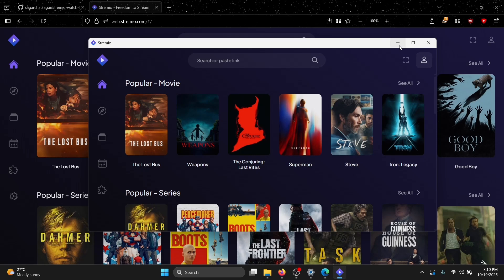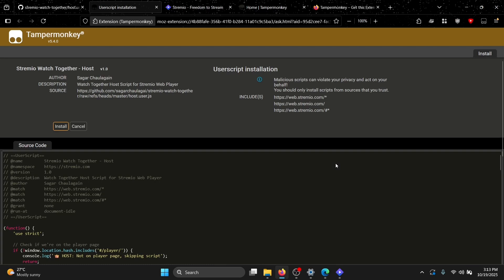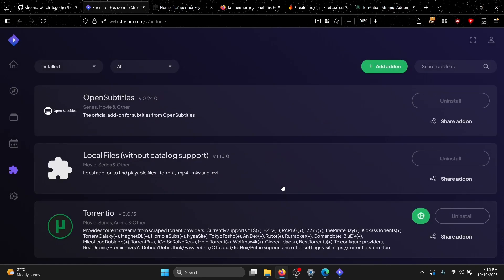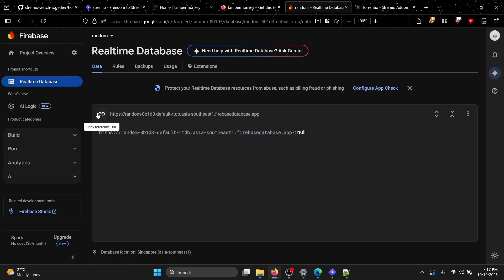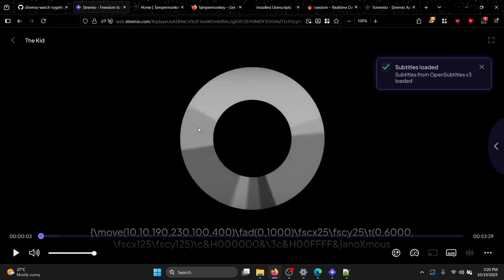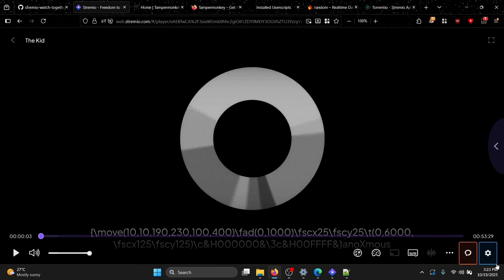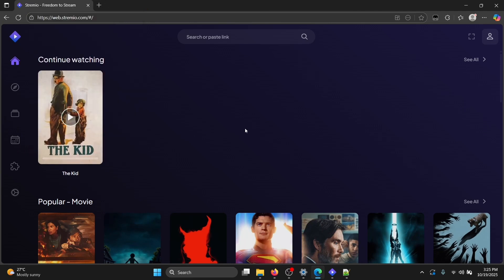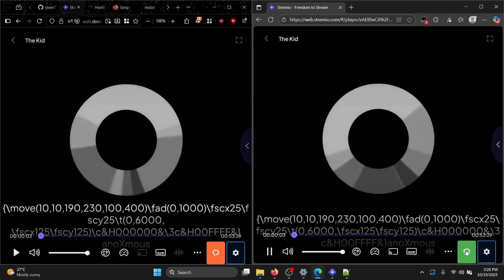Watch Together In Stremio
This video is a tutorial on how user can watch movies and shows in stremio together without screensharing. It involves using firebase realtime database, and tampermonkey userscript.